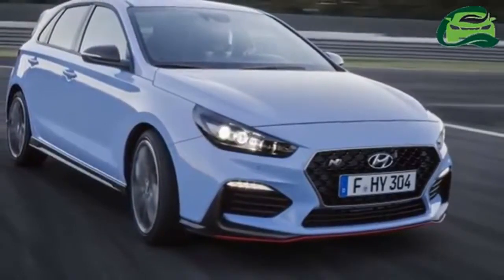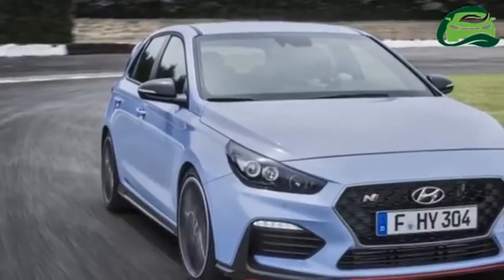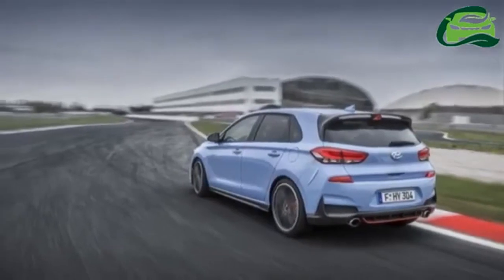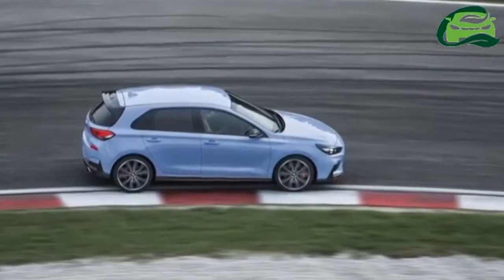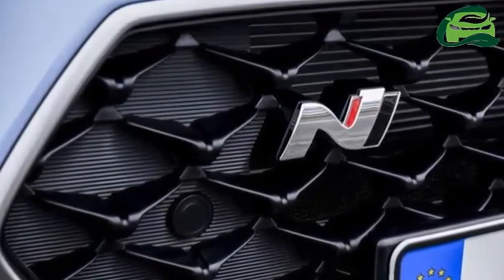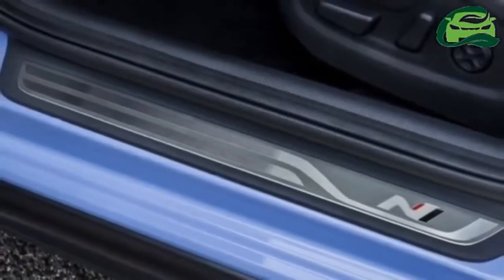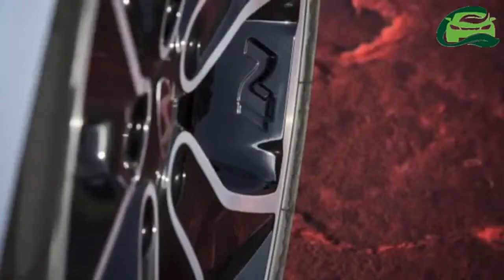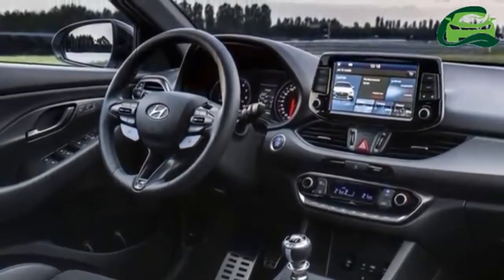hyundai i30 review in english